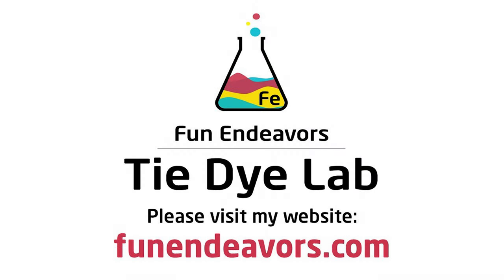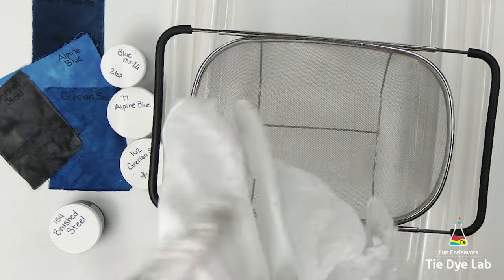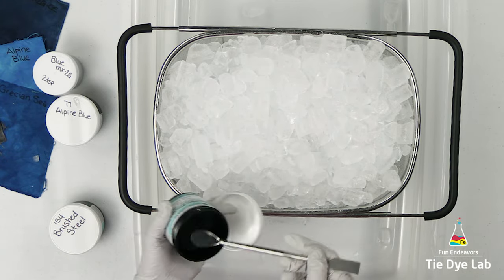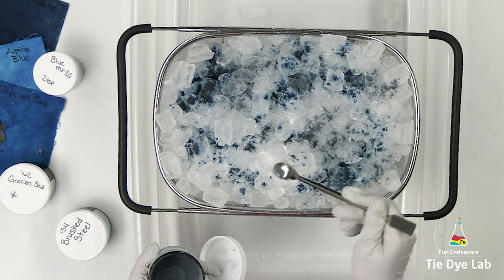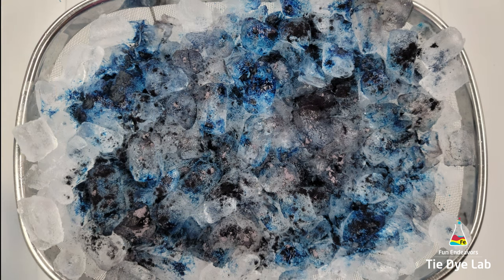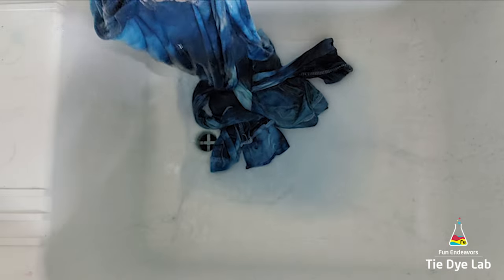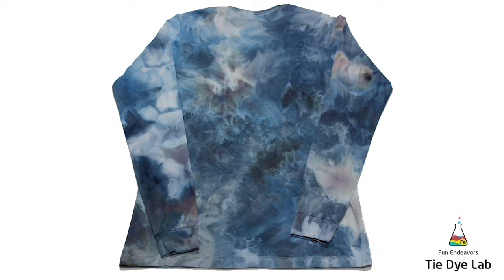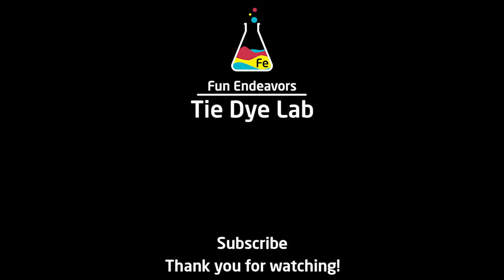Tie Dye Designs: Stormy Sky Ice Dyed T-shirt [Tall Deep Scrunches]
This is a tutorial for a tall deep scrunch ice dyed long sleeve t-shirt.

Links:
Dye colors I used:
Grecian Sea, Alpine Blue, and Brushed Steel from Dharma Trading Company

8” Locking Curved and Straight Hemostats

10" and 12" Curved Locking Hemostats

Hi guys!